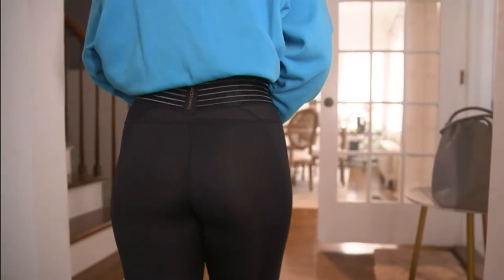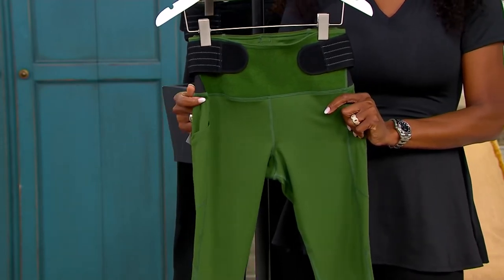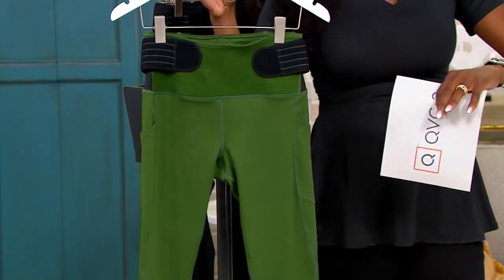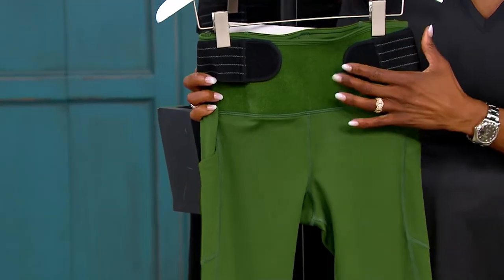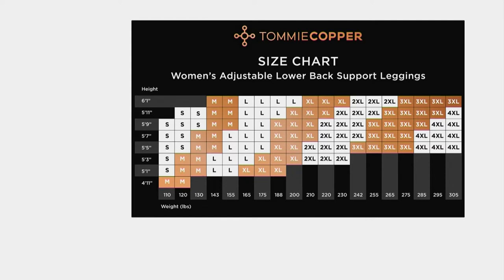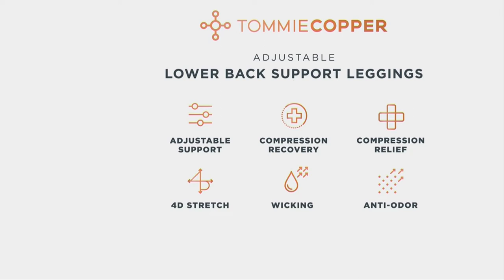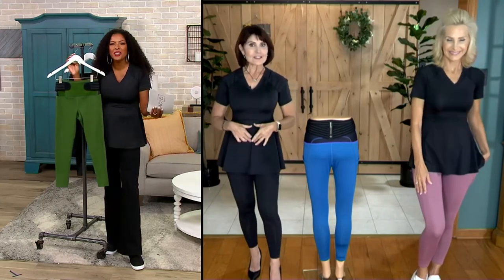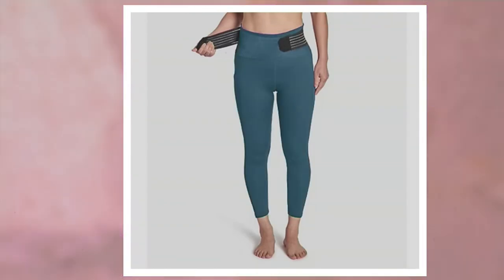Tommie Copper Choice of Adjustable Back Support Leggings on QVC